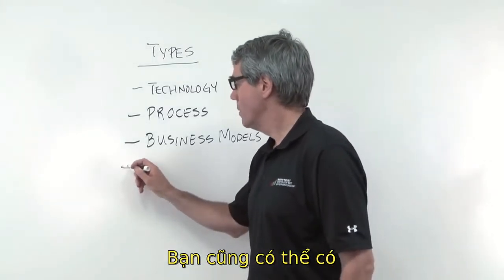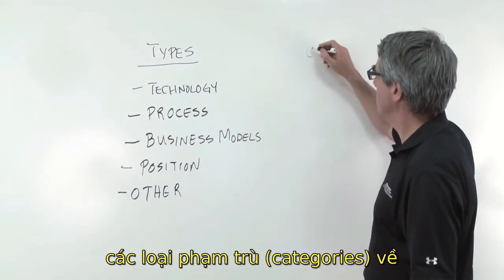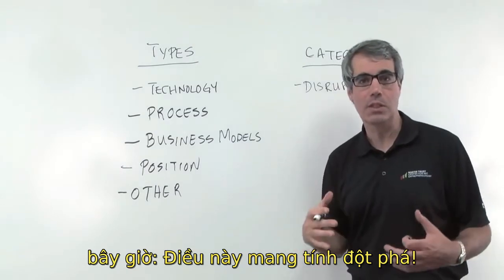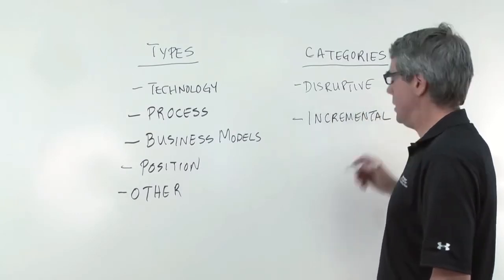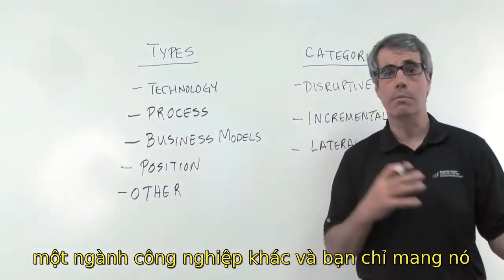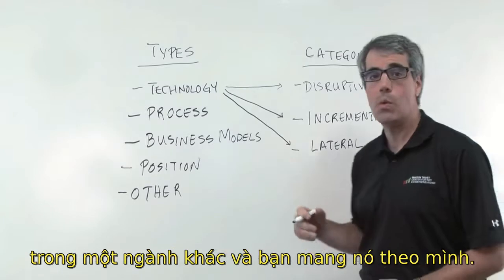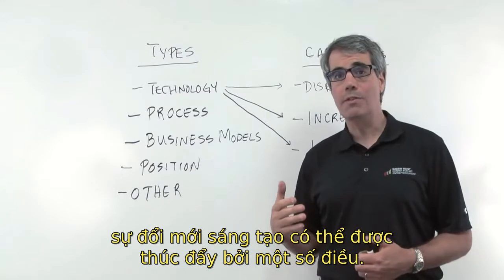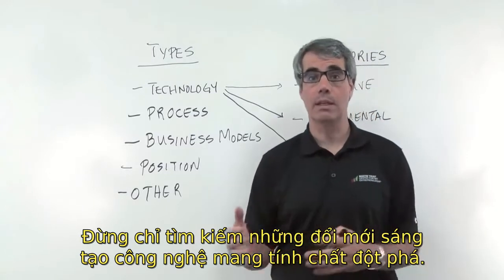Varieties of Innovation (Vietnamese subtitles)